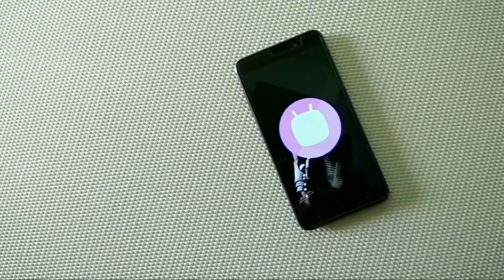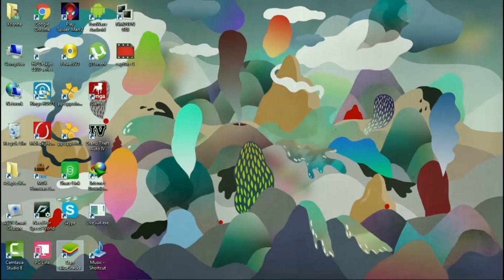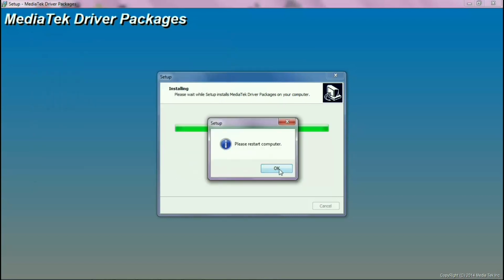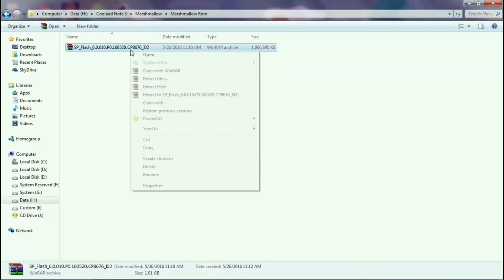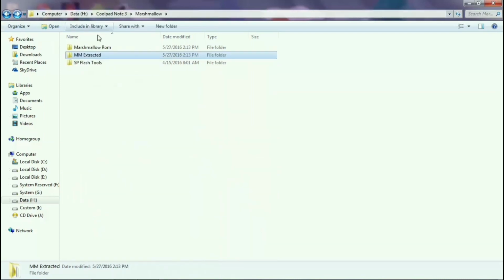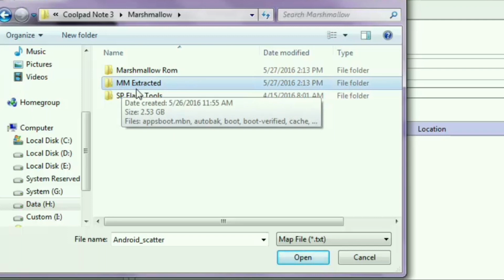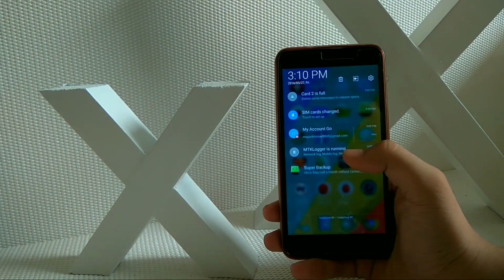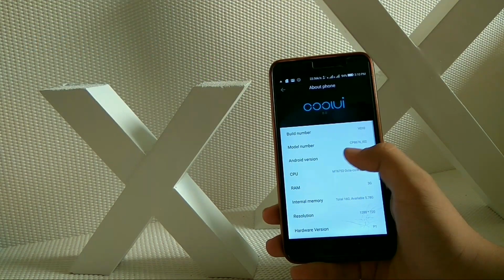Easiest Way to Update Coolpad Note 3/LITE to MARSHMALLOW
Coolpad Marshmallow 6.0 - How to update
Hey Whats Up guys,
In this video we will have a look at how to update the Coolpad Note 3 on Marshmallow . This Update is not yet available officially you have to flash it through SP FLASH TOOL
Also you want to have a look at the new UI Changes and Improvements in the new update then watch this videos